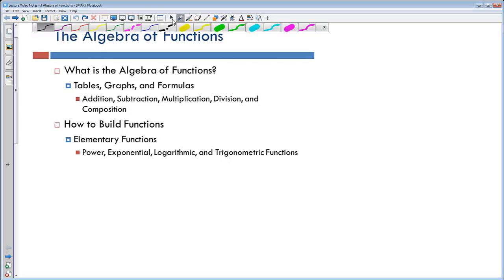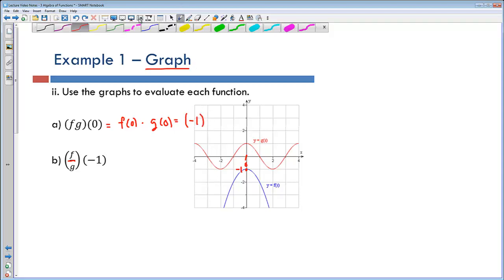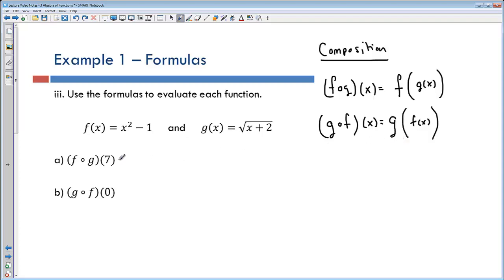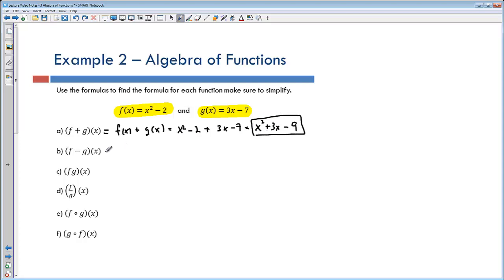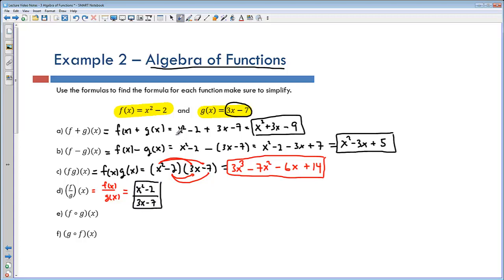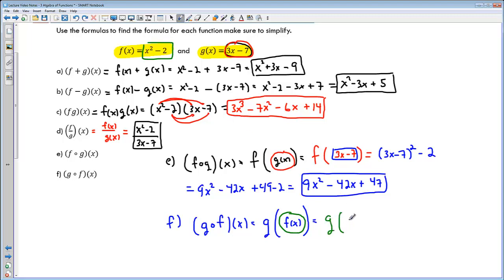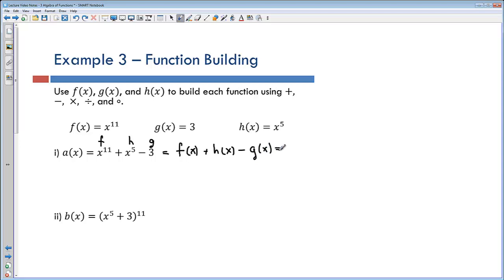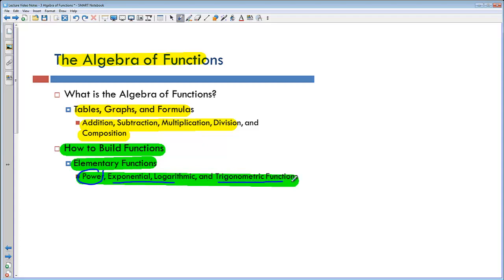3 Algebra of Functions